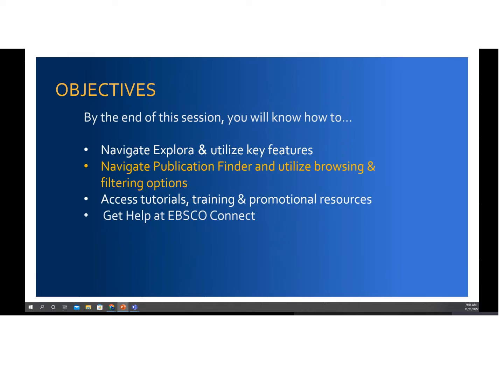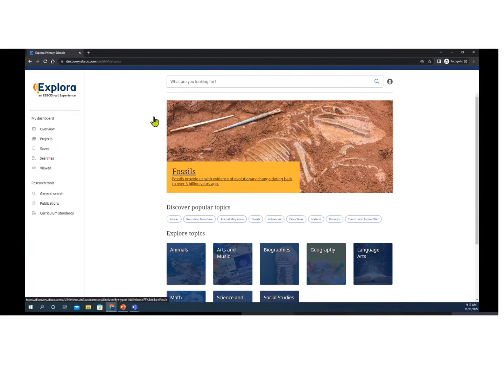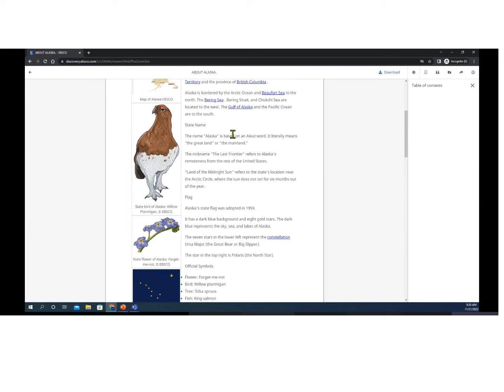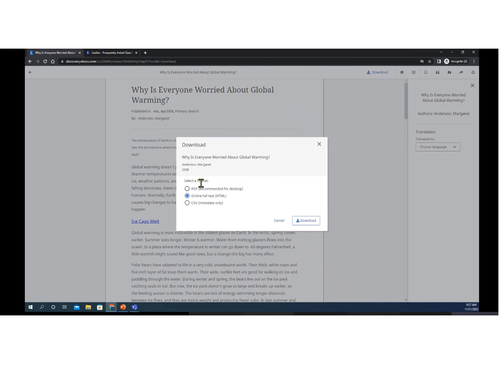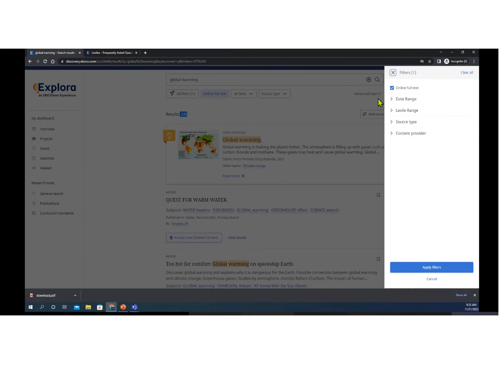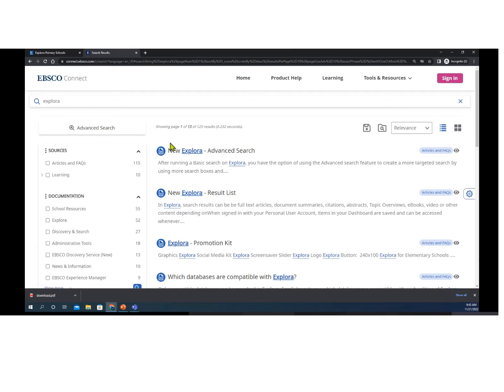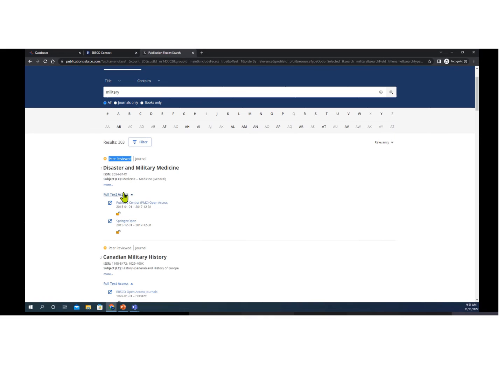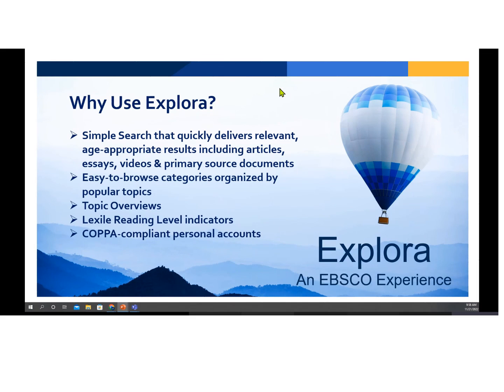EBSCO Explora Training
Learn more about the new interface for Explora, and how to search for authoritative sources for primary school assignments.